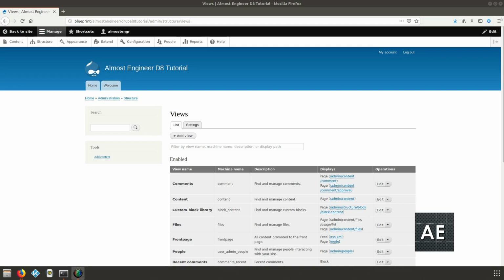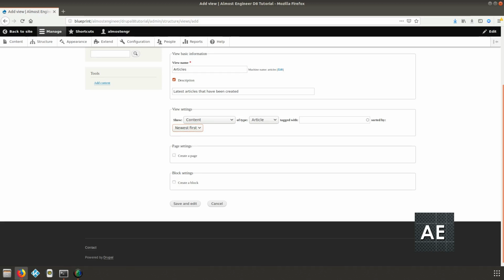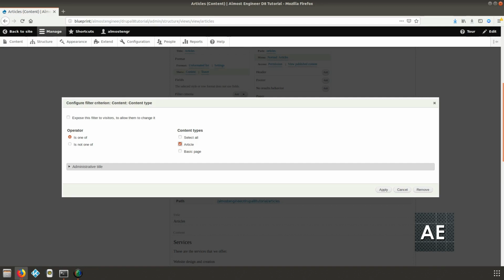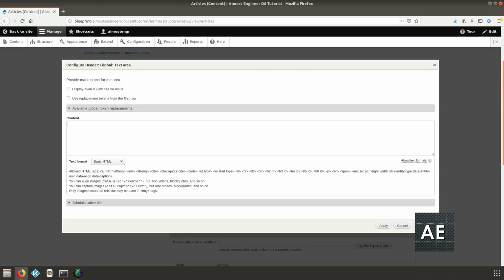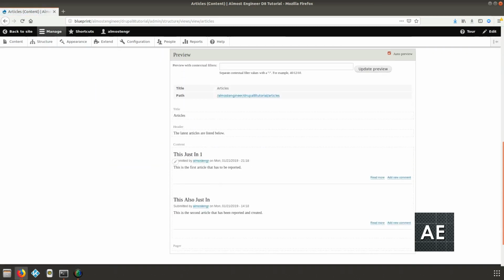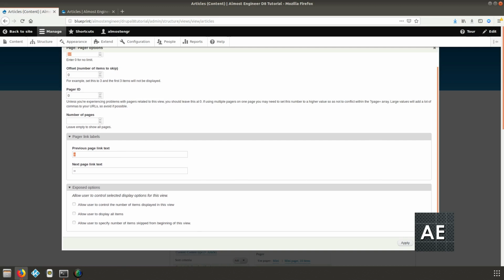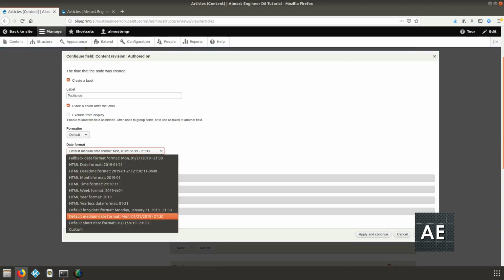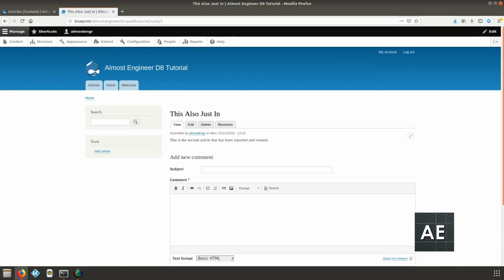Drupal 8 Views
This video shows you how to set up and manage the views within your Drupal 8 website. The Views module became part of Drupal core with this version of Drupal.